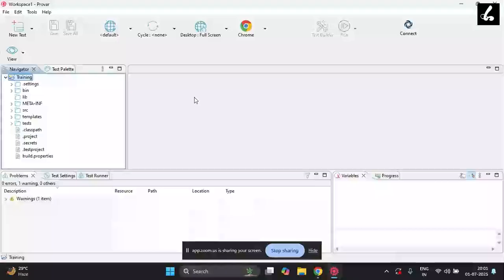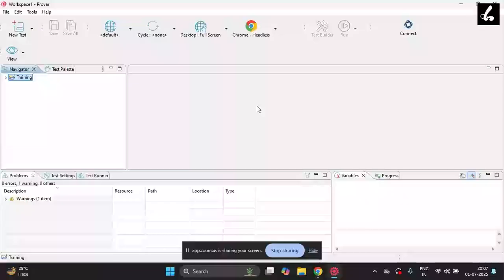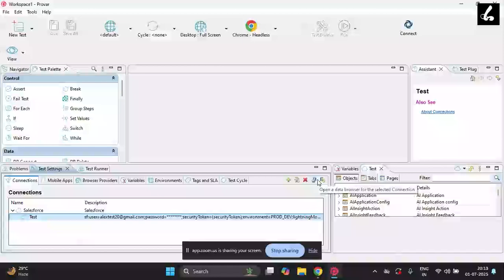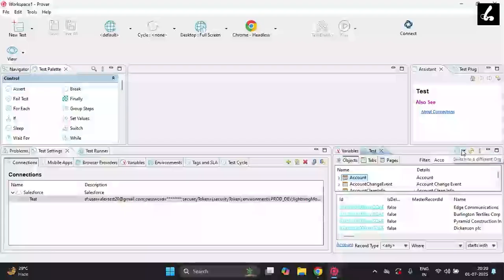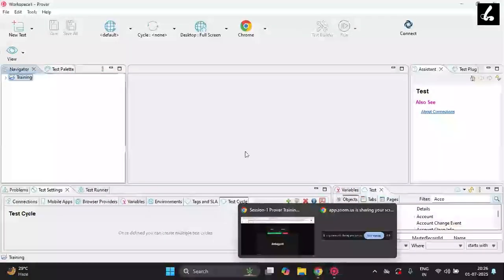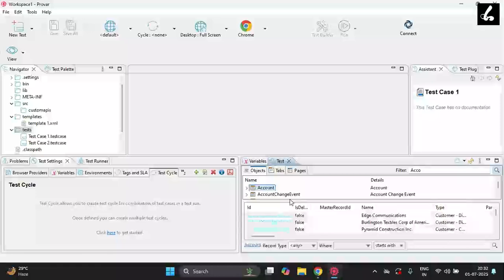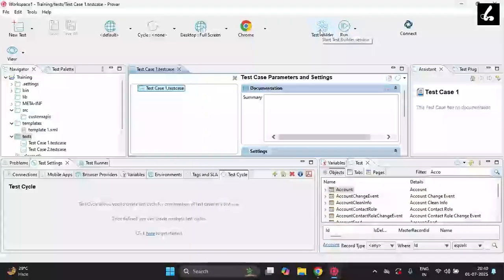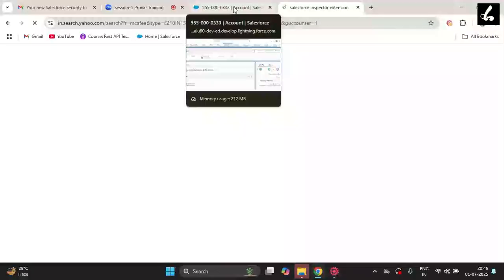Salesforce Provar Traning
Salesforce Provar training focuses on teaching professionals how to automate testing for Salesforce applications using the Provar testing tool. It covers creating and managing automated test cases, integrating Provar with Salesforce environments, and ensuring end-to-end quality assurance across workflows. The training also includes hands-on practice in functional testing, regression testing, and CI/CD integration using tools like Jenkins and Git. Participants learn how to handle Salesforce-specific elements such as Lightning components, Visualforce pages, and APIs. By the end of the course, learners gain the skills to build reliable, scalable, and efficient automated tests that improve productivity and reduce manual testing efforts.